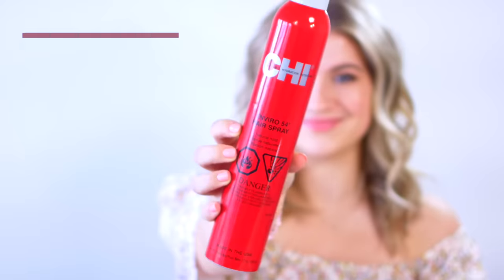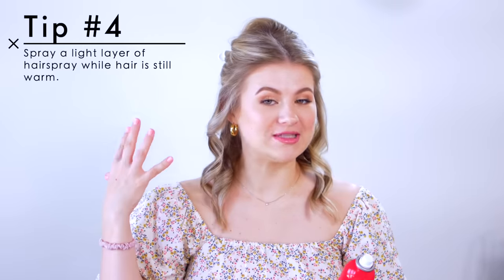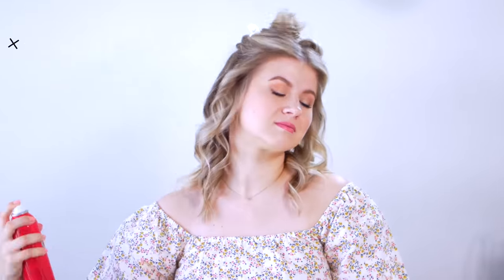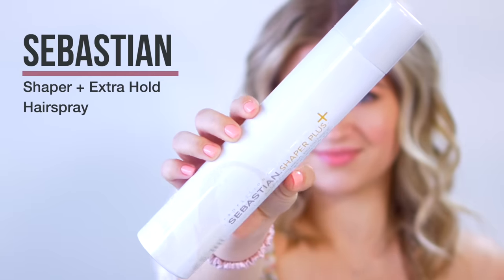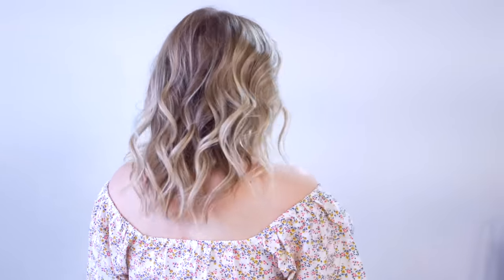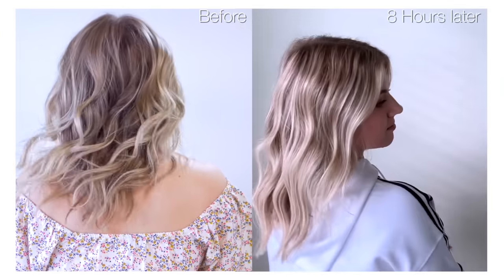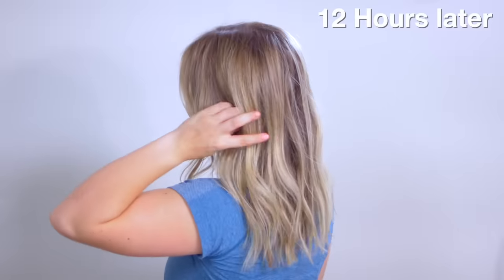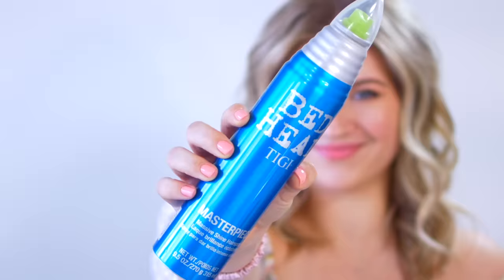Hairspray BEFORE or AFTER Curling Hair?!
That being said, in this video I show a comparison of when and how to use your hairspray when curling your hair: before or after you curl your hair. I also share a bunch of awesome tips to really utilize the hairspray to its full potential.

Metal Comb
Amazon (Similar)

XO,
Milabu